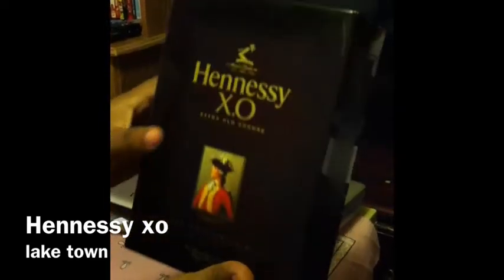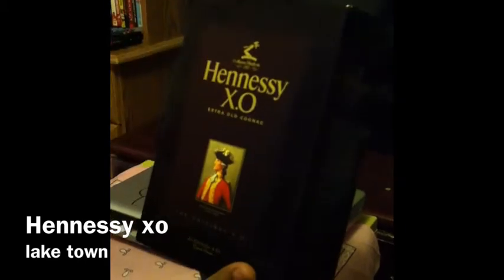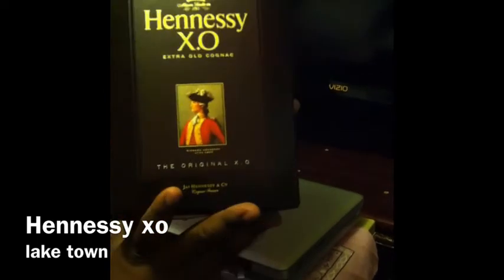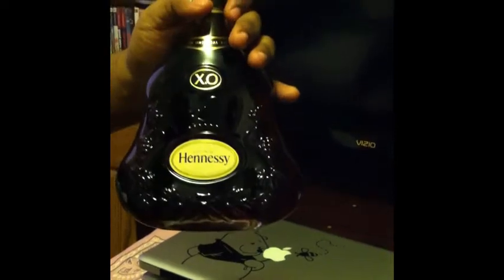Hennessy X.O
I just want people To see what your going to buy if you planing to get one 150 dollars